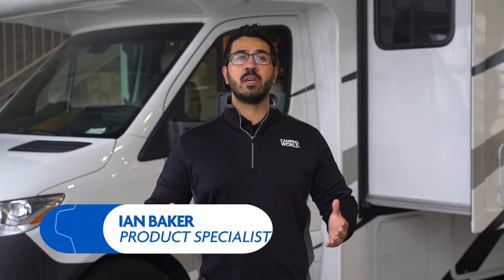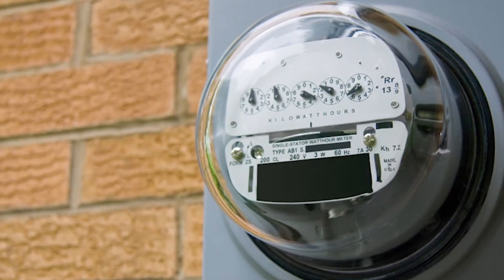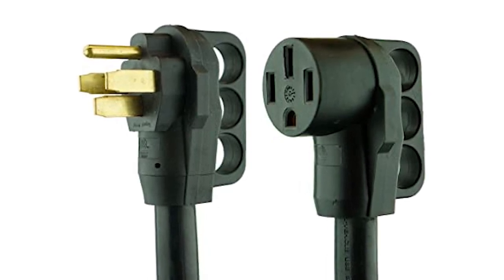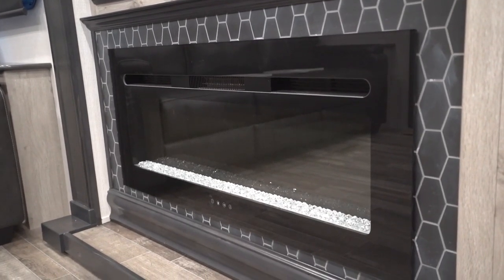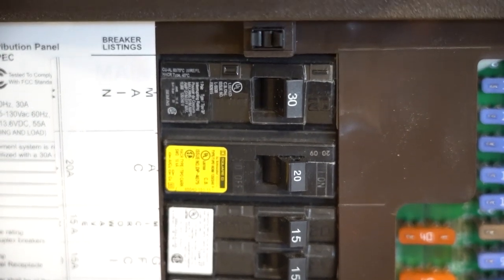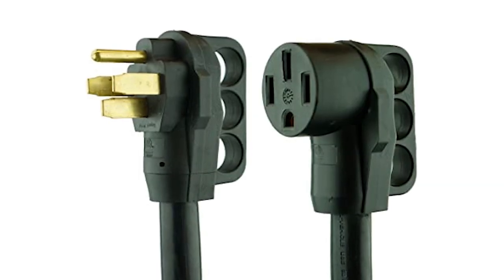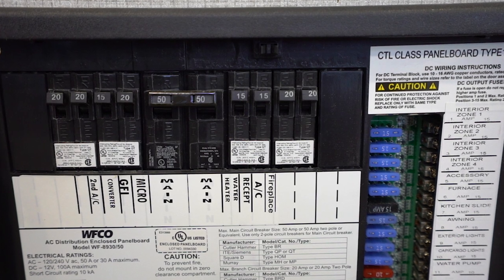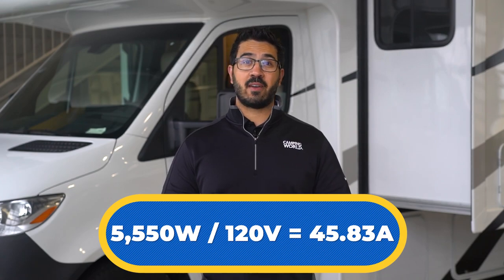How To: Understanding 30 Amp vs 50 Amp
What's the difference between 30 amp and 50 amp power? Is one better than the other? Do they use the same connections? Let Ian Baker answer all those questions and more in this short video!